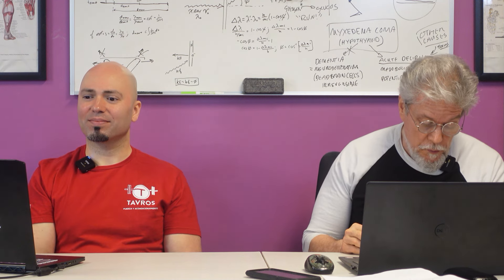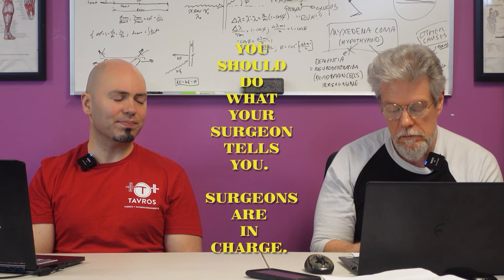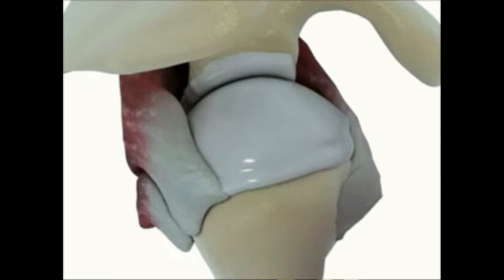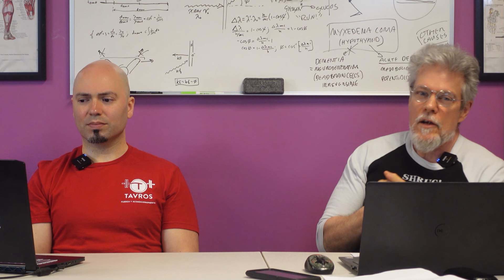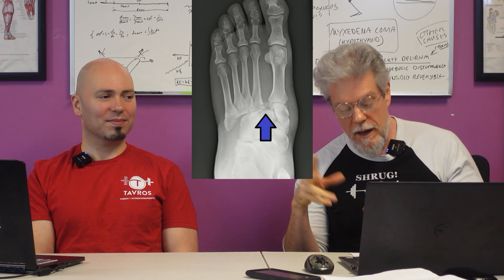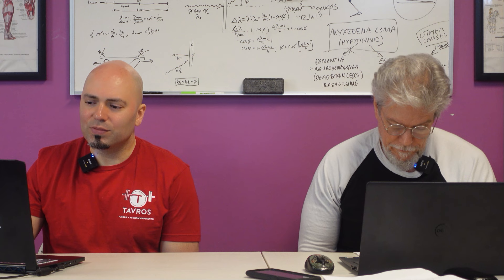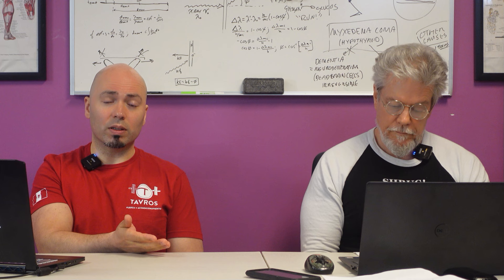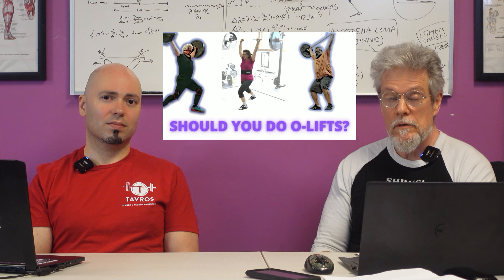Answering YOUR QUESTIONS: Training After Shoulder Surgery; Skipping Novice Phase with O-Lifts?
Sully and Noah continue the 2023 Q&A with your questions! How to train after shoulder surgery? Can you skip the LP after a long layoff? What about using Olympic Lifts after 65?

WRITTEN AND PRODUCED by Jonathon Sullivan MD, PhD, SSC, PBC

ASSOCIATE PRODUCER: Damian Lang

ASSISTANT PRODUCER: Jaime Collins

EXECUTIVE PATRONS:  John and Val Rosengren

ELITE PATRON: Dr. Kurt Van Scoik

OLYMPIC PATRONS:
Bill Stanton! Welcome!
John Slaughter
Jeffrey Barefoot

CHARTER PATRONS:
Grady,
Emily,
Mark,
Warren

POWER PATRONS:
Tom Lytle
David Klopp
Rod Hargrave
Peter Gardiner
Bar Reehuis
Rob Schillinger
John Carrigg
Tae Ellin
Bert Lindsay, DC
Sascha Goldsmith
Bar Reehuis
Emily
John and Val Rosengren
Sven M

WELCOME NEW PATRONS!
Philipe
Len Kearney
Daniel Florey
Peter Krass
Jeremiah Wicken
Daniel Spangler
Michael E Kripas
Michelle Tschopp
Mary Ewing
John Felkins
Jaime Gonzalez
Tim Kelly
Bob
Anne Cook
Donna
Joe Green

IMAGES:
Jonathon Sullivan MD, PhD, SSC, PBC
James Heilman, MD
NASA
Lesia McQuade

RESOURCES:
When should you OLift?

NOW ON THE INSTAGRAMS!

c. 2023 Greysteel LLC